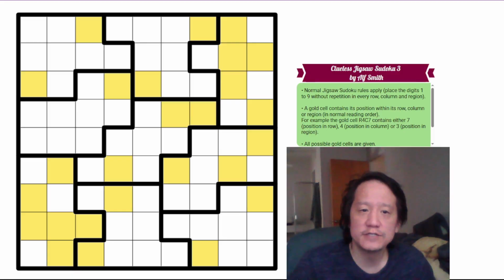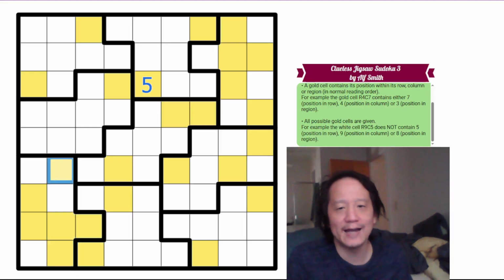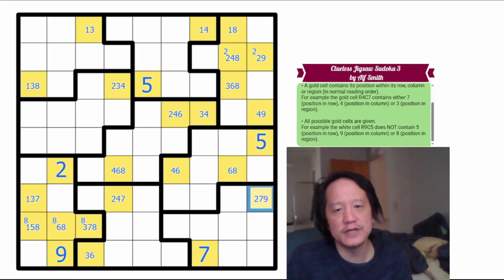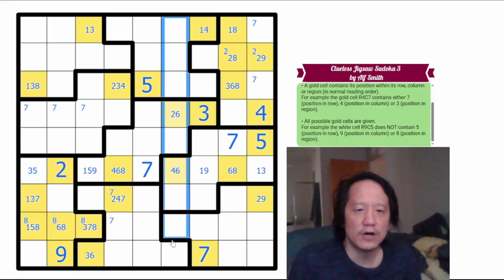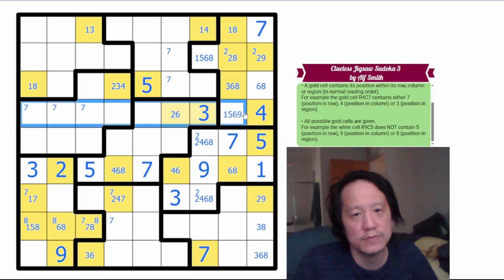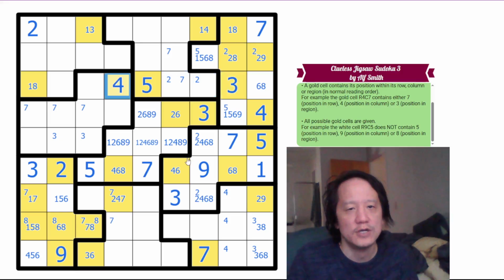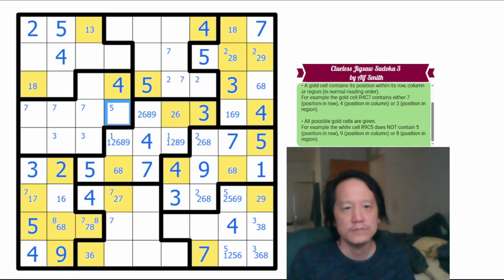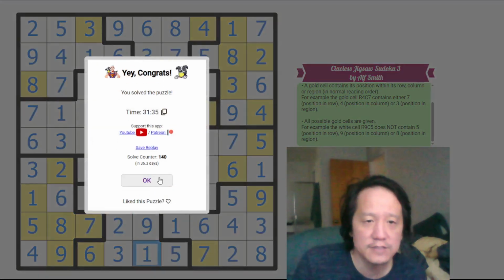Frank Puzzles About Clueless Jigsaw Sudoku 3 | Easy Variant Sudoku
Play along with Clueless Jigsaw Sudoku 3 by Alf Smith